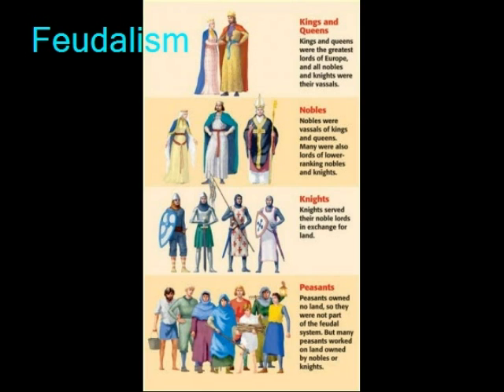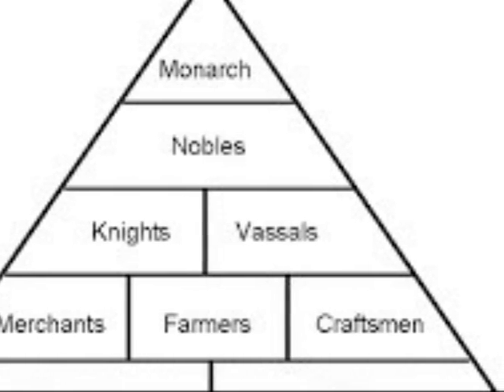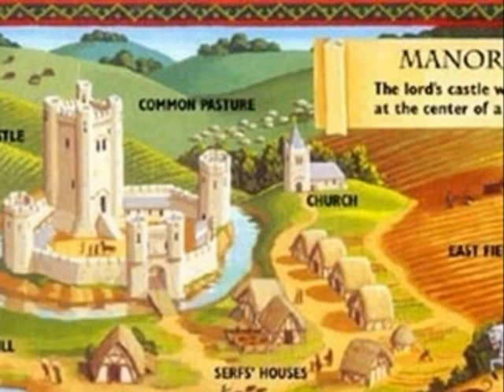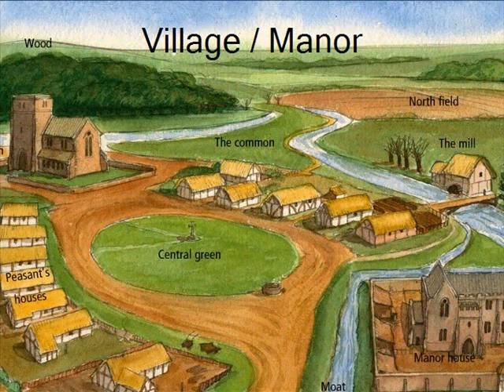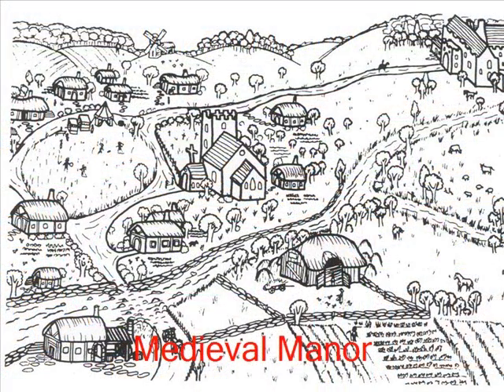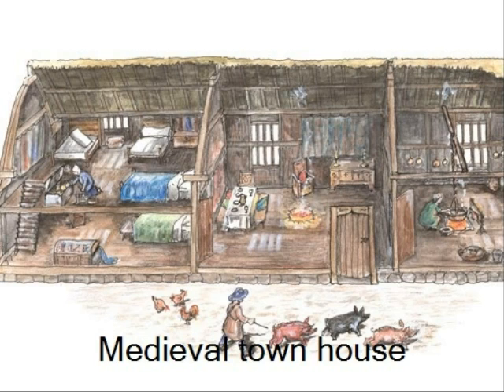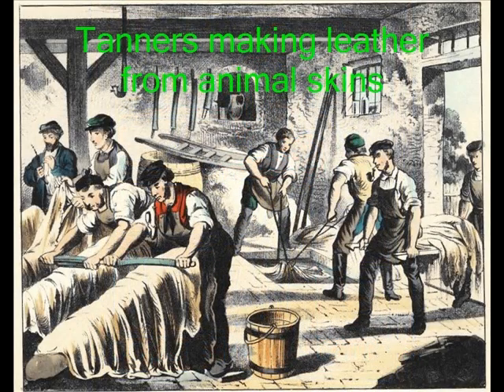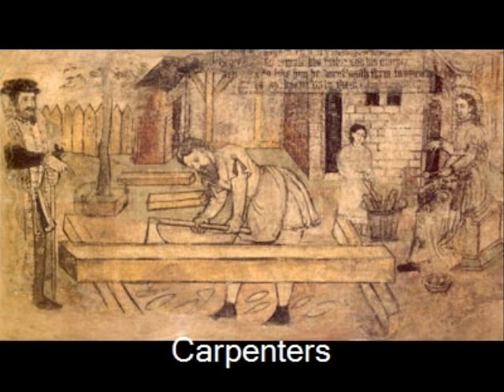The Middle Ages Part 2